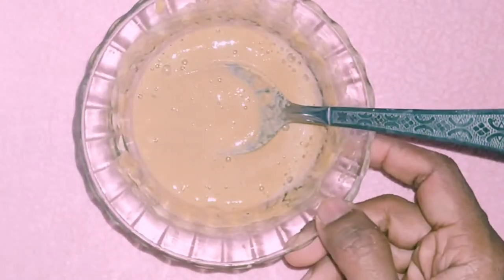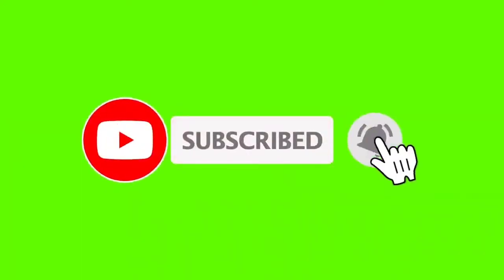How to control oily skin, solution for acne and pimples, facial for acne prone skin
In this video i am showing an effective way to control oil production in your skin using egg white,  fuller's earth and lemon juice.  If you have oily skin then you may have chances for getting pimples and acne.. so you have to control that oil before it producing pimples and acne.. so watch this video completely and support me